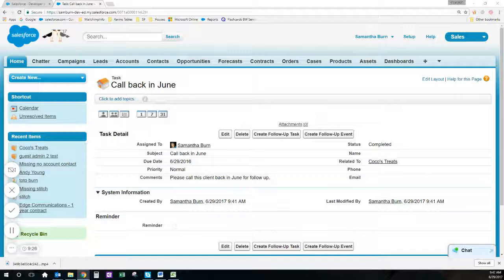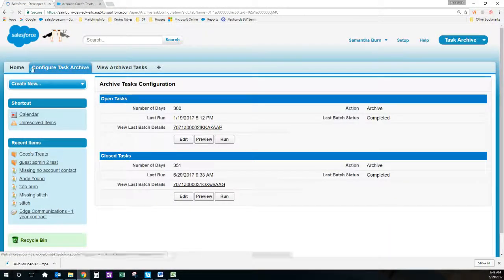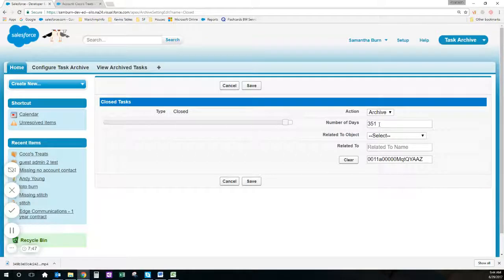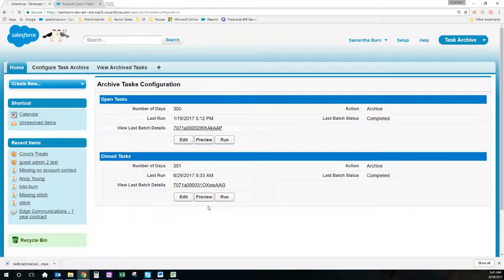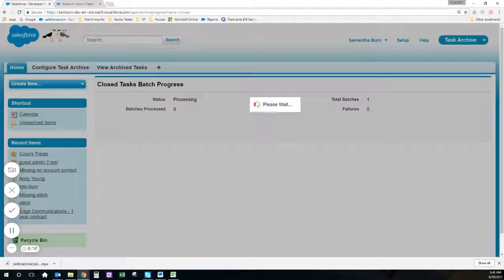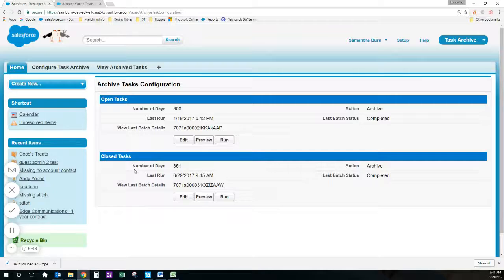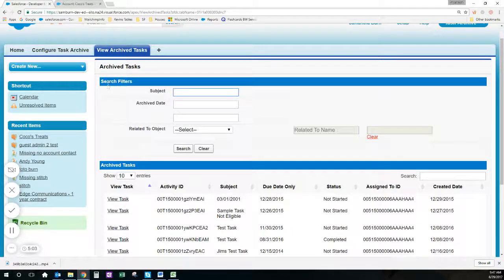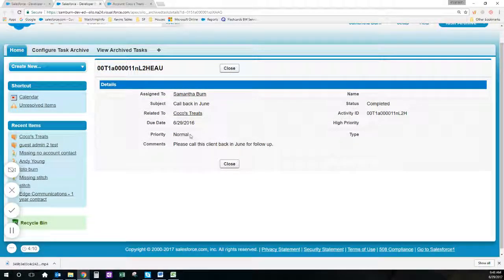Task Archiver Demo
Task Archiver makes it easy to move tasks into file storage. Use this application to limit the number of days that closed and open tasks take up room against your data storage. The tasks can either be deleted or moved into file storage. Free 21 day trial